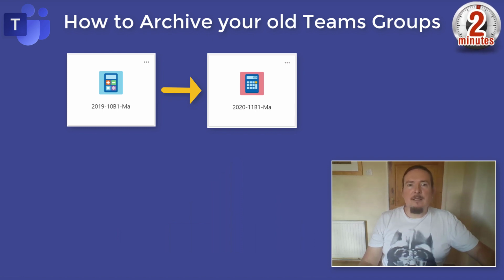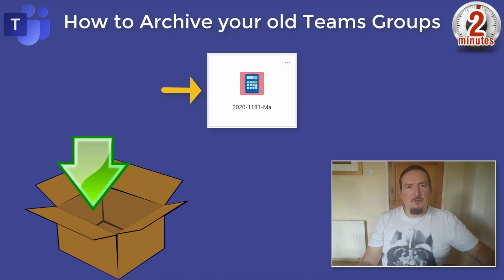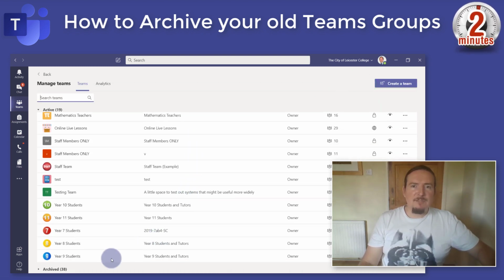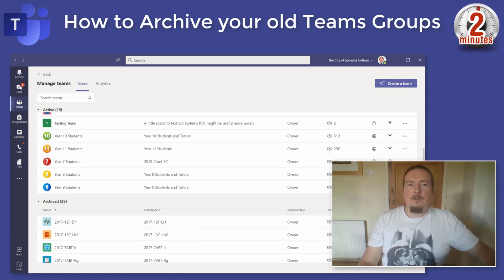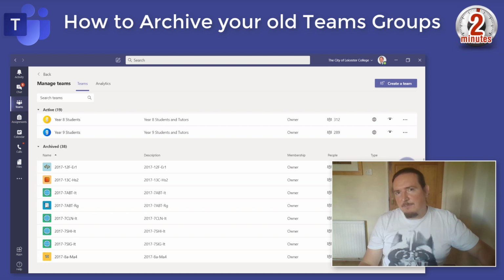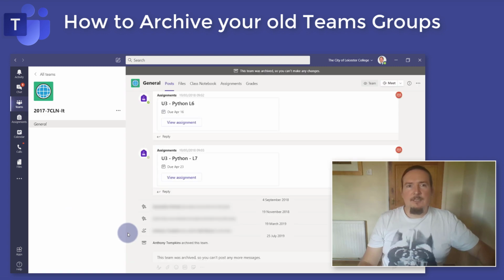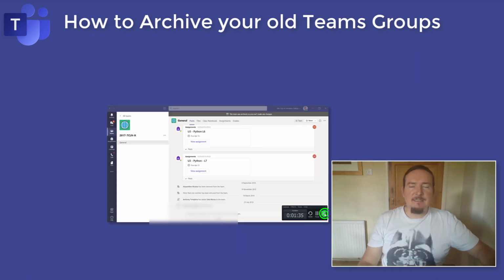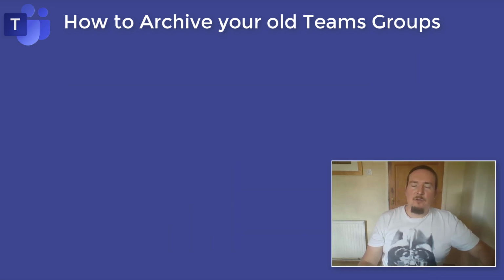How to ARCHIVE your old Groups in Microsoft Teams - Teams in 2 Minutes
Microsoft Teams - How to ARCHIVE your old Teams Groups.  Using Microsoft Teams, the new communication / collaboration platform in Office 365, and a powerful tool for educators.  It is good practice to archive last year's teaching groups and create new teams ready for the start of the new school year.  This video explains how to do this, and also how to restore previously archived Teams.

*Teams in 2 minutes* is a series of short quick tips, tricks and "how to" guides on topics that my subscribers are asking me about.

I've started a facebook group to share ideas and offer support around Remote Learning.  ► Come join me!